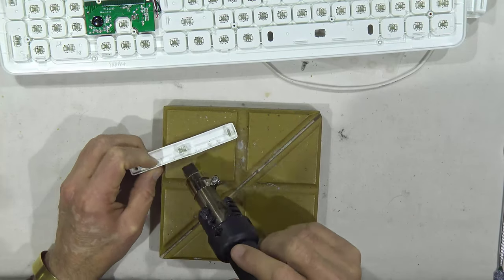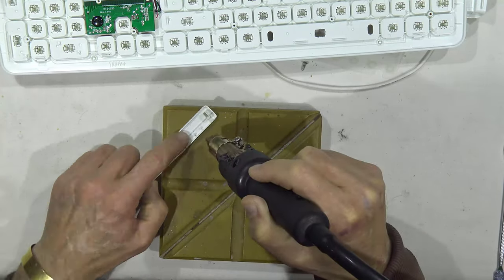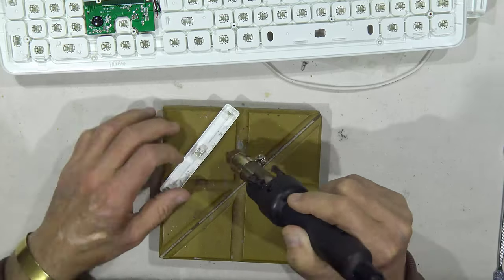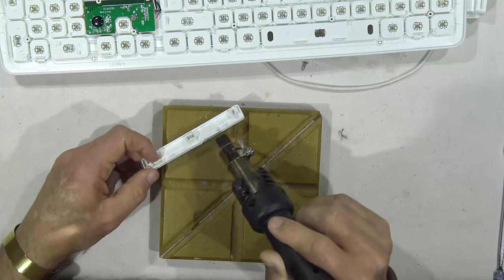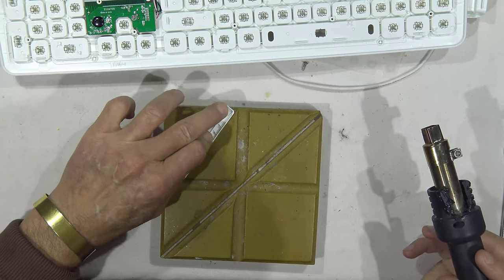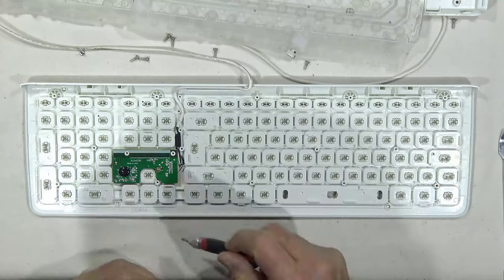DISASSEMBLE KEYBOARD CHICONY KU-0833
I watch this themes: DIY, crafts, tips, amazing life hacks, how to, toothpaste, how to make, handmade, homemade, reuse, ideas, tutorial, 5-minute crafts, coca-cola, create, clean, tricks, balloon, useful life hacks, coke, banana, recycle, drill, coca-cola life hacks, handcraft, diy projects, balloon tricks, useful things, simple life hacks, lifehacks, do it yourself, balloon life hacks, repurpose, easy life hacks, survival life hacks, smartphone hacks, coca-cola can, coca-cola hacks, life hacks with smartphone, ice cream, 3 simple, 2018, iron, science, ball, test, vs, for kids, at home, coca cola, motor, foam, way, ways, metal, orbeez, science experiments, 1000, ice, matches, awesome, free energy magnet, satisfying video, satisfying, free energy, liquid nitrogen, experiments, experiments to do at home, degree, car vs, experiment videos, glowing, science projects, free energy generator, mentos, 12v, home science, experiments with water, science fails, dry ice, light bulb, dc motor, new technology, amazing science experiments, experiment science, free energy generator homemade, home experiment, science experiments you can do at home, new idea, lifehack, experiment at home, easy science experiments, diy experiments, experiment with egg, explosive test, coca cola bottle, fun life hacks, free energy device, mentos experiment, free energy motor, science experiment, matches experiment, experiment matches, 3 simple life hacks, 4 simple life hacks, free energy light bulb, crazy experiment, diy science experiments, liquid nitrogen vs pepsi, edible experiments, foiled ball, safety matches, mentos test, electric free energy experiment, 5 simpe life hacks, experiment with matches, fish trap, fish, experiment using matches, experiment with fish, pepsi vs liquid nitrogen, 5 awesome experiments, pencil life hacks, science experiment: liquid nitrogen vs lighter, what happens if you put coke can in liquid nitrogen, liquid nitrogen into plastic bottle, can of coke in liquid nitrogen, liquid nitrogen experiment, tips and tricks, you can do, useful tricks, easy experiments, easy crafts, magic, trick, magic trick, diy activities, how to impress, make it easy, ideas for life, best life hacks, experiment, easy tricks, useful lifehacks, water tricks, best tricks, ever, diys, shows, ways, liquid, experiments with liquid, tricks with coca cola, coca cola tricks, awesome coca cola tricks, tricks with coca-cola, 5 crazy water tricks, balloon tricks at home, balloon tricks easy, how to make a fidget spinner, glue gun life hacks, hot glue gun hacks, with glue gun, water magic tricks, mentos & coca-cola, what to do, easy, baking soda, coca-cola tricks, phone tricks, fire tricks, liquid tricks, amazing tricks, water tests, plastic wrap, cable ties, plastic bottles, amazing life, ice cubes, glue gun, tricks 2018, awesome people, fidget spinners, spinner toys, fidget spinner, satisfying tricks, best satisfying, 5 awesome, amazing, crazy, viral, cool, wow, reverse, awesome reverse, amazing reverse, satisfying reverse, video reverse, aluminium, aluminium foil ball, aluminum, hot,
I LOVE Youtube channels : power vision, mrgear, lhack tv, 5-Minute Crafts, 5x One, ADDYOLOGY, AlumiTube, American Hacker, American Tech, Amr MCI, Aredrine, Artkala, Be Creative, Beyond the press, BOKIN DIY, BrainfooTV, Brainiac75, brusspup, carsandwater, CELIMA, Chris Notap, Coverrise, Craftingeek, CRAZY BD, Crazy Experimenter, Crazyartline, crazyPT, CrazyRussianHacker, Creative Channel, Creative Ideas KM, DaveHax, DDelectroTech.com, Delta Hack, Dr Nozman, Dr.Hacker, DrBolt, DrScrew, Experimentboy, Genesis TV, grain, Hack Room, HaerteTest, HawkGuruHacker, HaTri, Hihacks, Household Hacker, How to Raju, Imaginative Guy, JLaservideo, JoshBuilds, Just5mins, Kinder miX, Life Hacks & Experiments, LXG Design, Magnetic Games, Mini Gear, MORENA DIY, Mr DegrEE, Mr Novruz, Mr Sagoo, Mr SunY, Mr. Hacker, Mr. Llega, Mr. Reverse, MR.ROMEO, MrEngineer, NDA Hack, NewKew, NightHawkInLight, OVT, PressTube, Rupoti, SkyBek, Slivki Show, Superconeri, Target Engineer, Thaitrick, The Action Lab, The King of Random, The Q, TheBackyardScientist, TLT lab Hacks, TQT HACKS, Troom Troom, VitaliUS EN, WEAREX, WowShow, X-Creation, X-perio, Y Air, Yuri Ostr, mods